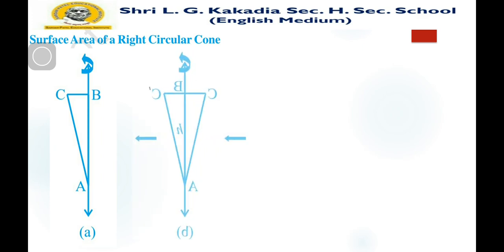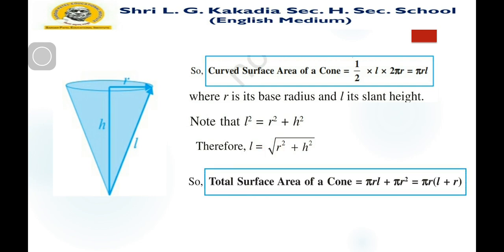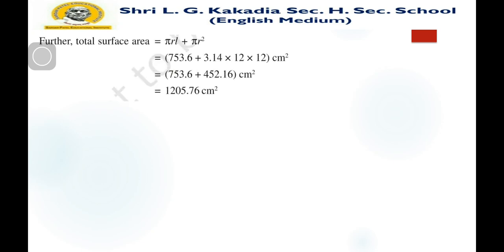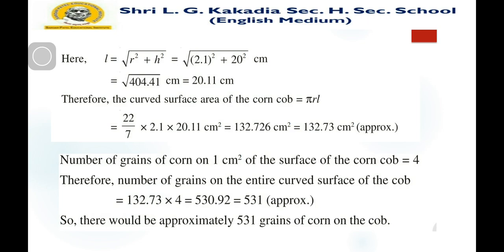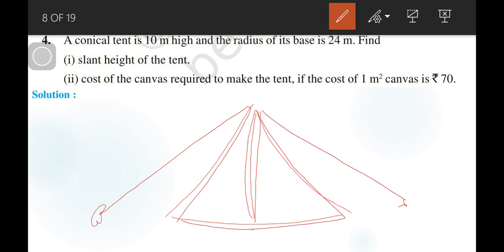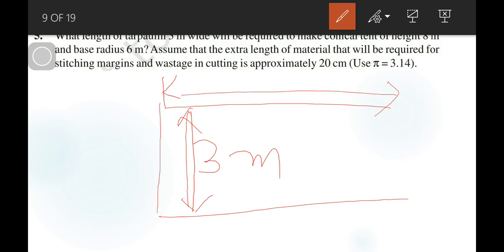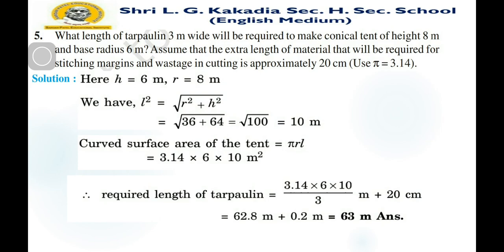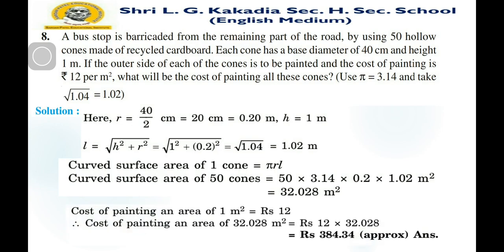STD 9TH | MATHS | CHAP 13 | SURFACE AREAS AND VOLUME | PART 3 | EXERCISE 13.3